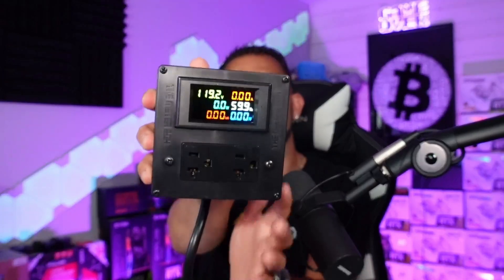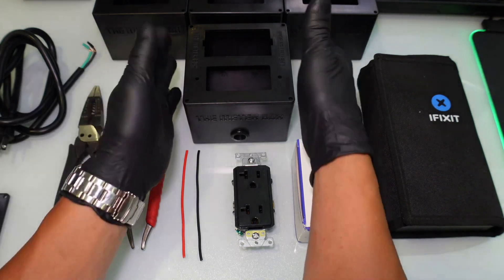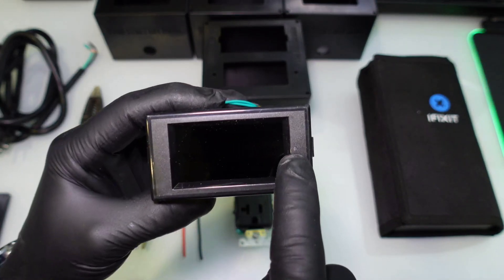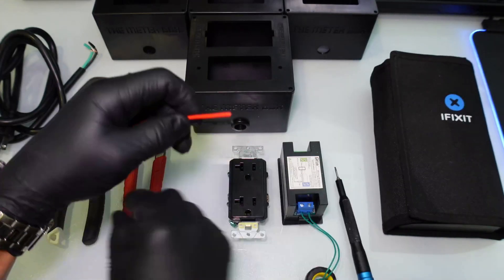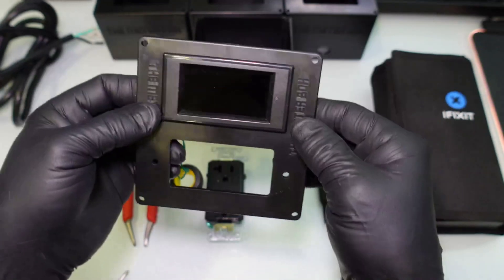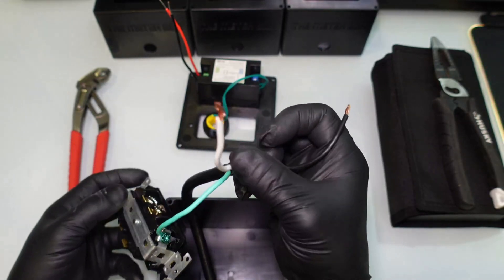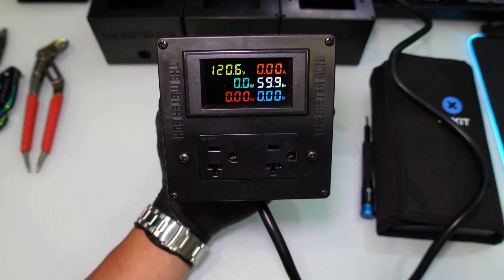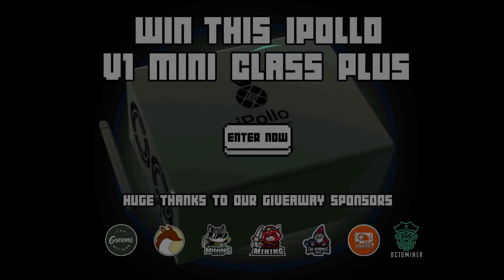How to Wire a 120v Metering Outlet to Monitor My Crypto Mining Rigs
In this video I will show you home miners how to wire a 120v metered electrical outlet to help you monitor your home mining electricity. This "Meter Box" will help you calculate your electric cost on each mining rig you may have to easily write off the electrical use on your taxes for this hobby! Crypto mining is a great way to earn passive income and you should always monitor how much electricity your mining rigs use up every month.

00:00 Finally a solution for home miners to meter your mining rigs
01:00 The line up and over view of things you will need to wire up this 120v meter box outlet
05:00 First step is to wire up the digital meter.
07:50 Second step is Installing the 120v outlet to the wire coming into the meter box and to the digital meter.
10:57 Here is the 120v meter box all fired up and ready to go

How To Wire a 120v Metering Outlet